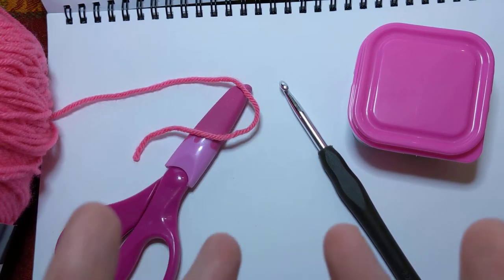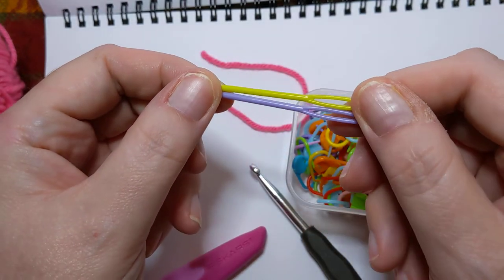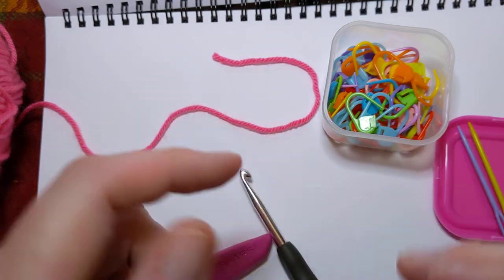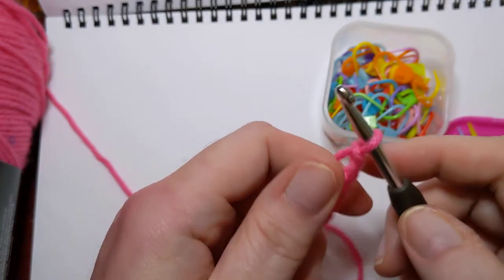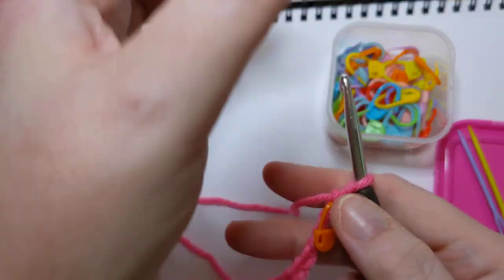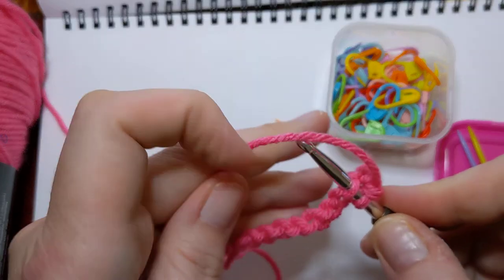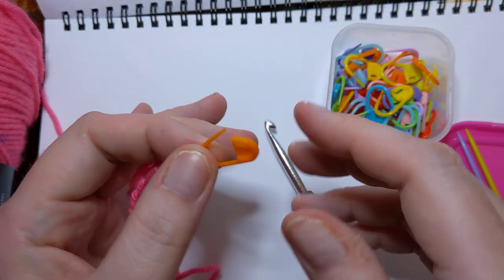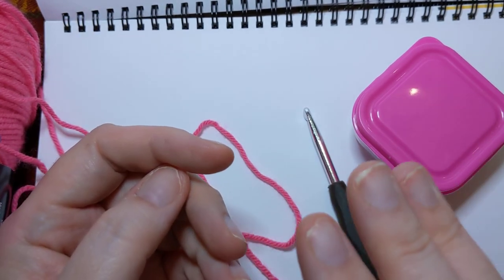Crochet from the Beginning - What do you need to crochet? Crochet, Life, and Stuff with Debra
What do I need to Crochet? - Crochet From the Beginning #006 - Crochet, Life, and Stuff with Debra

Welcome to the new Crochet from the Beginning with Debra!

This episode is all about what you need to crochet.